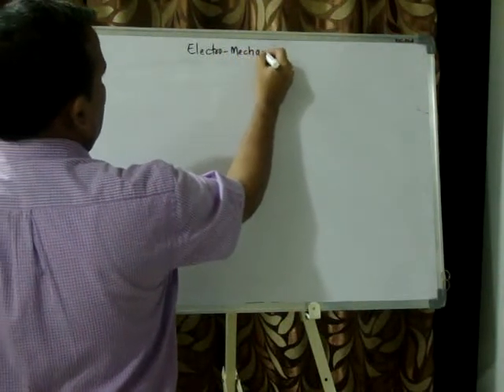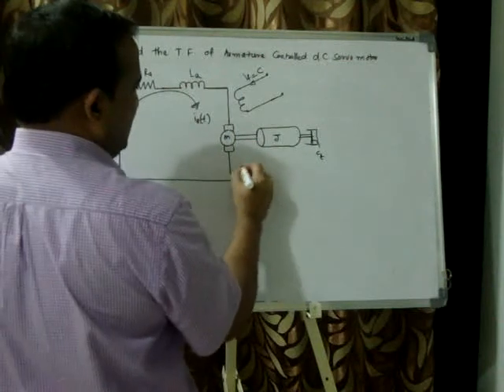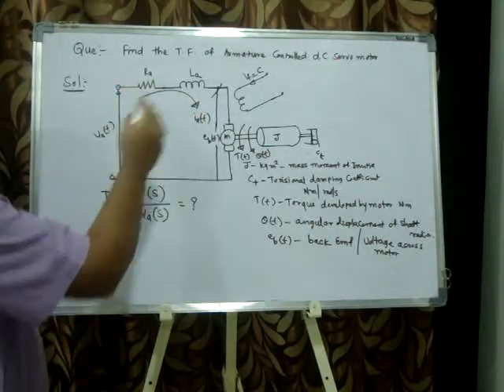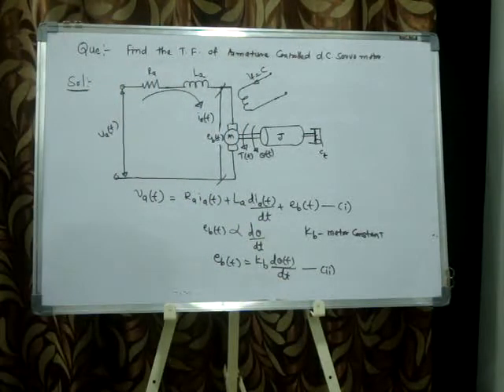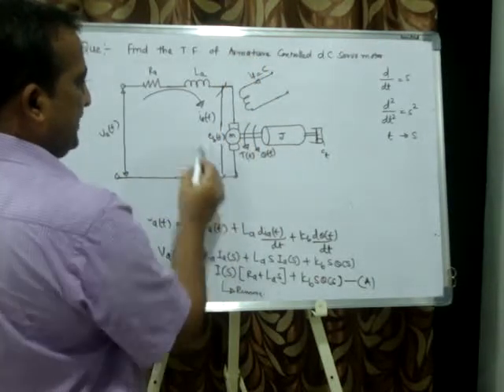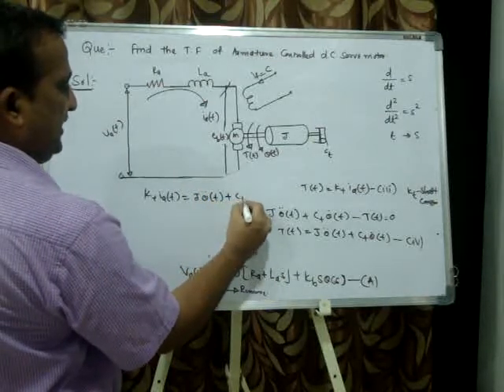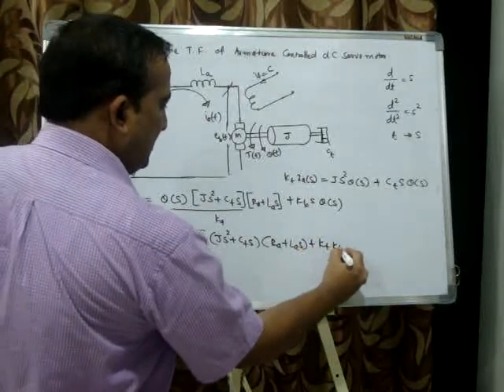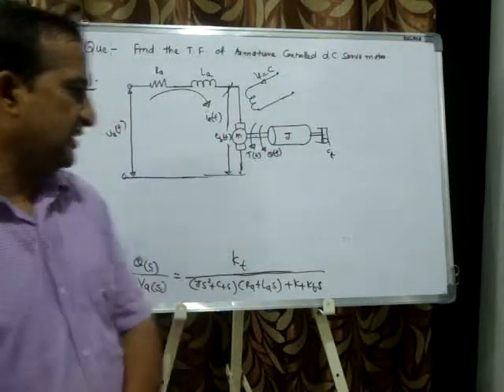Control Systems: L5 (Transfer Function)